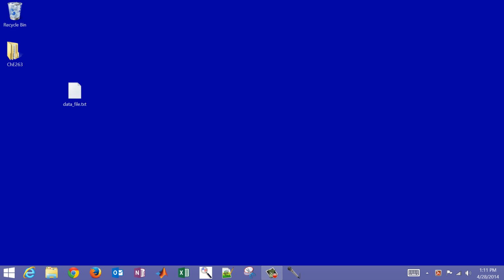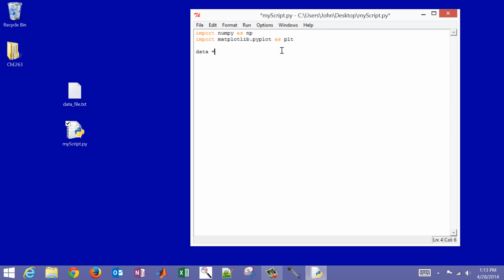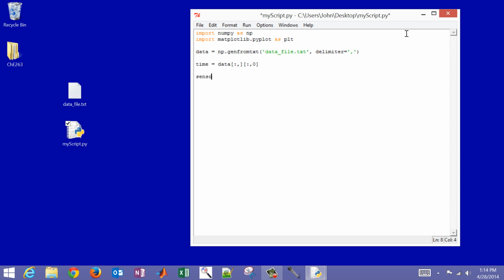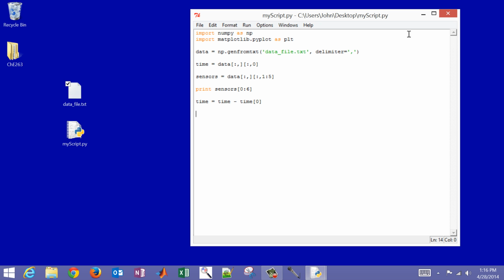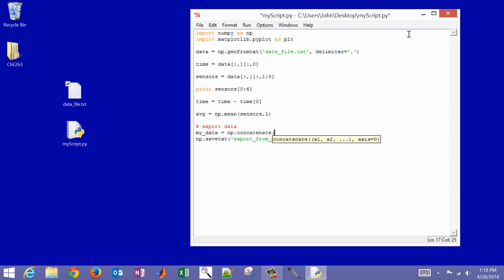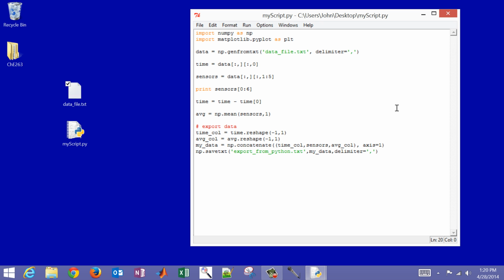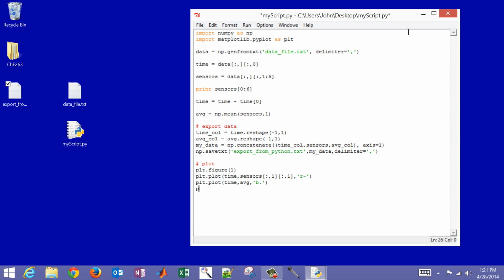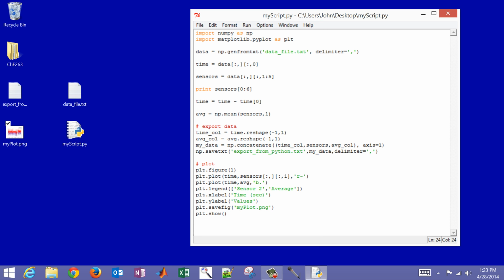Import Data and Analyze with Python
Python programming language allows sophisticated data analysis and visualization. This tutorial is a basic step-by-step introduction on how to import a text file (CSV), perform simple data analysis, export the results as a text file, and generate a trend. for updated video for Python 3.